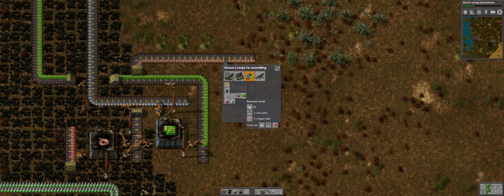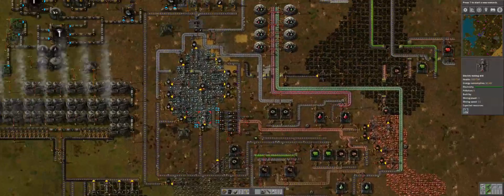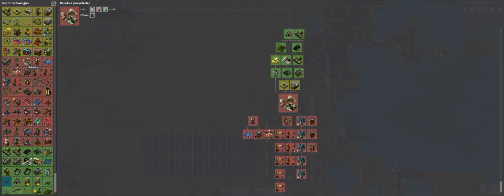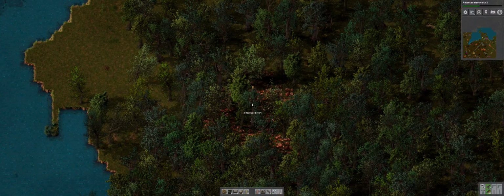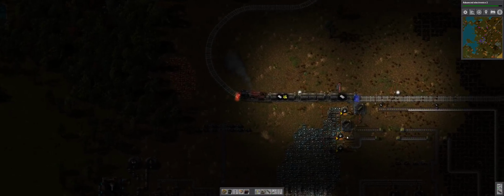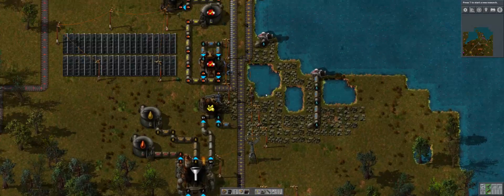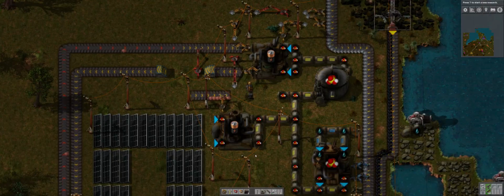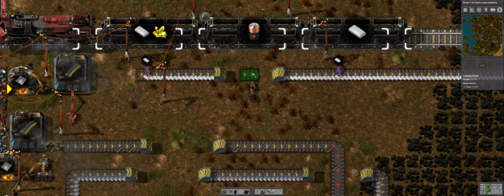Let's Play Factorio: Part 1 - Sulfuric Acid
Hey, it's Lucas, Zeflyingdonut - the second maker. This is a gameplay video of Factorio. I hope you enjoy and like the video if you want more. The supposed to be first part had audio issues, so it wasn't published.